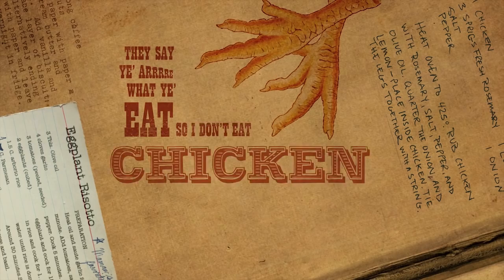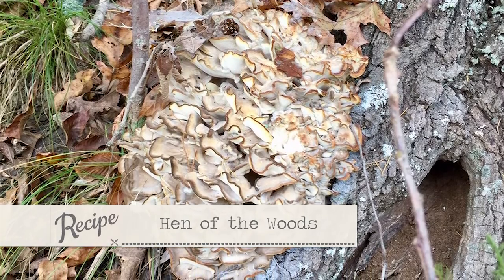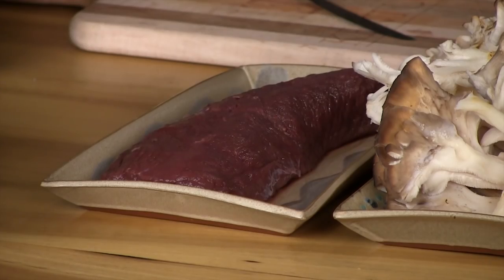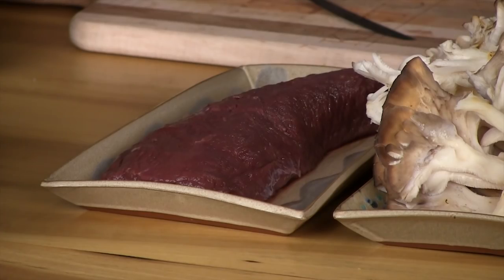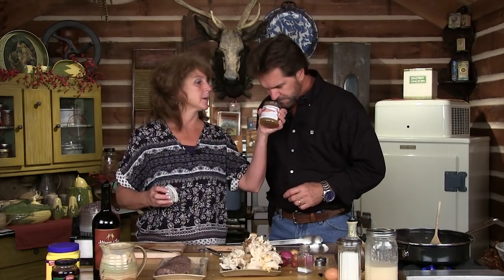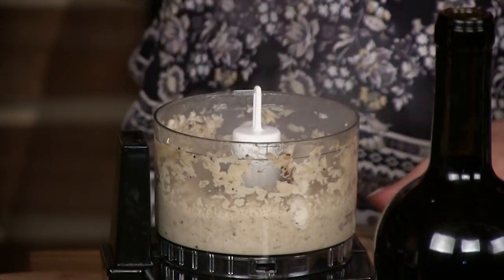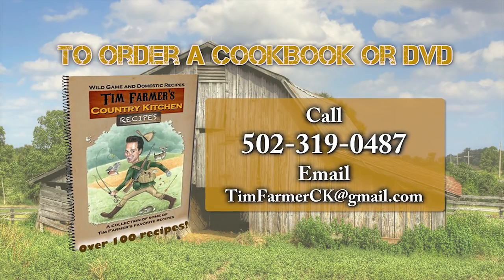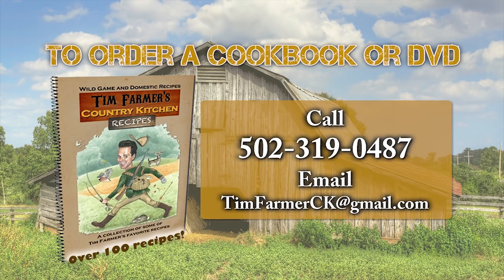Venison Wellington with Red Wine Reduction & Pumpkin Cream Cheese Roll (Episode #379)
We’re in the cabin today with some of our favorite fall ingredients...Version and some fresh Hen of the Woods mushrooms. Add in some Sherry Mustard from Sunflower Sundries, and Nicki’s homemade pastry dough for a new twist on a classic: Vension Wellington with a red wine mushroom reduction sauce. Also, it’s not fall without something PUMPKIN! Nicki takes her new favorite recipes, a Pumpkin Roll and fills it with tasty cream cheese filling for a decadent dessert you can’t stop eating.